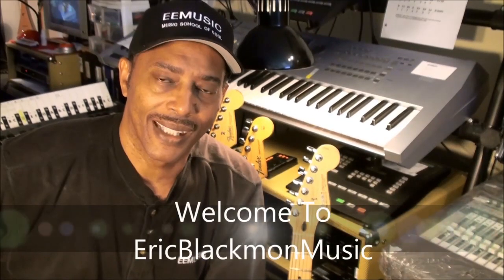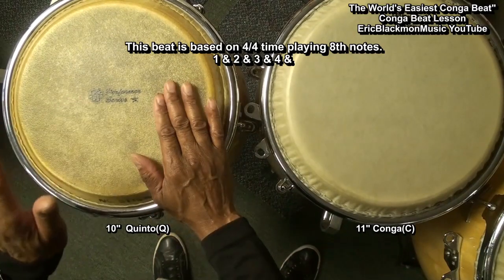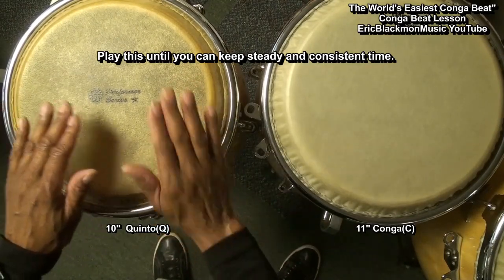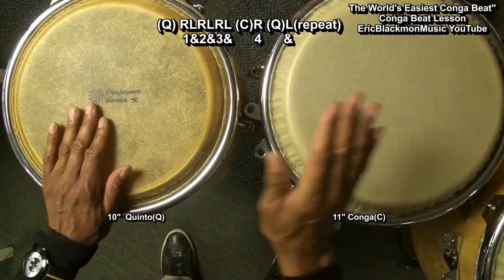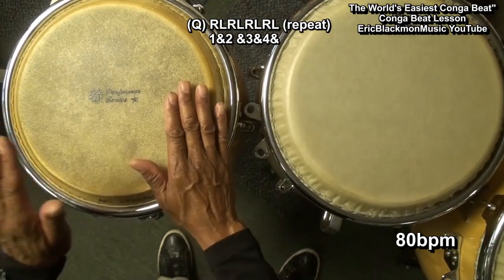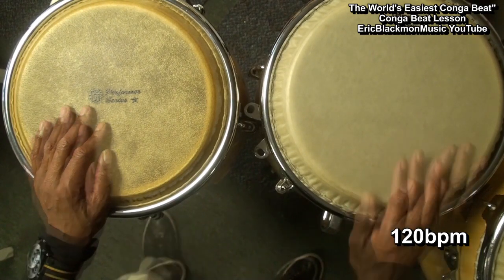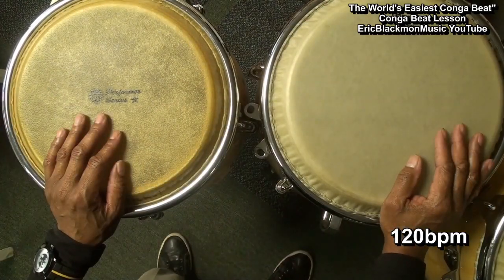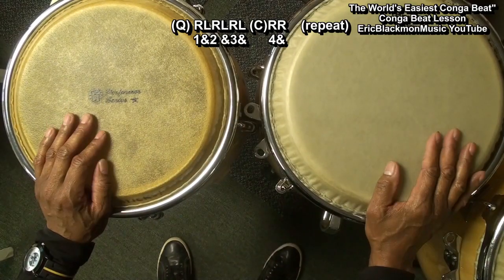How To Play The World's Easiest Conga Beat - Lesson #1